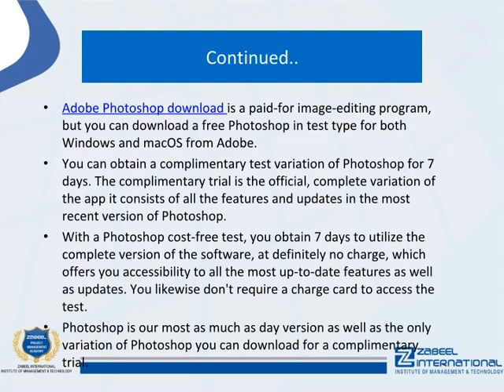Adobe Photoshop download - Can I download Adobe Photoshop for free?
Adobe Photoshop download is a paid-for image-editing program, but you can download a free Photoshop in test type for both Windows and macOS from Adobe. With a Photoshop cost-free test, you obtain 7 days to utilize the complete version of the software, at definitely no charge, which offers you accessibility to all the most up-to-date features as well as updates. You likewise don't require a charge card to access the test.

:::::::::::::::::::Adobe Photoshop::::::::::::::::::

You can obtain a complimentary test variation of Photoshop for 7 days. The complimentary trial is the official, complete variation of the app it consists of all the features and updates in the most recent version of Photoshop.

Photoshop is our most as much as day version as well as the only variation of Photoshop you can download for a complimentary trial.

To acquire Photoshop correctly, you'll need an Innovative Cloud membership. There are a number of various options: you can choose a Solitary App plan, which will certainly provide you simply Photoshop CC; or a strategy that consists of even more of Adobe's imaginative applications.

Adobe Photoshop is a desktop photo editor established by Adobe Inc. Widely thought about as one of the most powerful picture editors out there, Adobe Photoshop is outfitted with advanced attributes that can satisfy a large range of arts professionals as well as hobbyists. It has fantastic image editing and enhancing tools that can make a photographer's photos to the following level, but it also offers digital illustrators with a blank canvas and endless tools as well as opportunities. The program uses a test variation for those thinking about buying it after examining it.

:::::::::::::::::::::Training Facility in UAE: Dubai, Abu Dhabi, Sharjah.:::::::::::::::::::::

If you are looking for the Adobe Photoshop download and Adobe Photoshop training in Dubai, Abudhabi, and Sharjah in UAE, you are reading the right article. Zabeel Institute has designed the best Adobe Photoshop cc preparation course.

Zabeel Institute is well known for delivering several successful batches for the Best Adobe Photoshop cc training every year. Zabeel ensures to help all students with all sorts of assistance for their brilliant performance in the exam.

1. More than 32 Years of Experience in training Professional Executives
2. Achiever of many QUALITY AWARDS for training from 1988 till date
3. Qualified & Certified Trainers
4. Sophisticated lab with high-end machines and licensed software
5. Certificates attested by the Ministry of Education, UAE
6. Vast resource materials for reference and course materials
7. Free online support for further assistance
8. Free follow up orientation seminars & workshops
9. Integrated Training & Career Development Plan

:::::::::::::::::::::::Recommendation::::::::::::::::::::

Zabeel Institute helps you to get the Adobe Photoshop download and will further guide you to the certification.

To know more about these Adobe Photoshop cc study fees, exam costs, exam fees, certification, general certification costs, and more, please Contact Zabeel Institute!

Zabeel offers Adobe Photoshop in Dubai and Sharjah in UAE

To know more about the Adobe Photoshop download visit